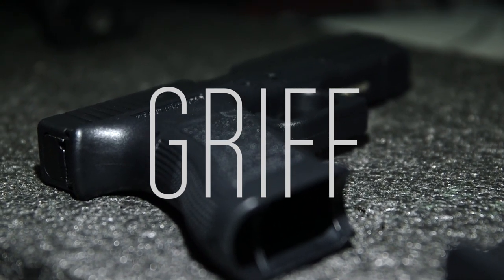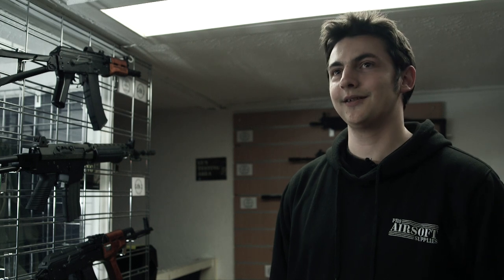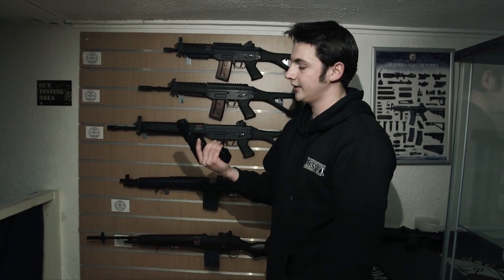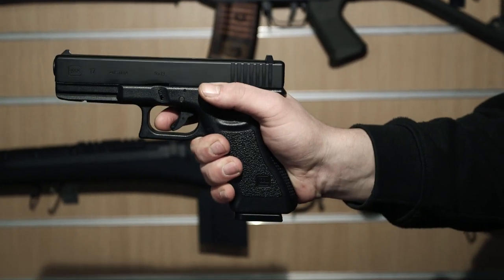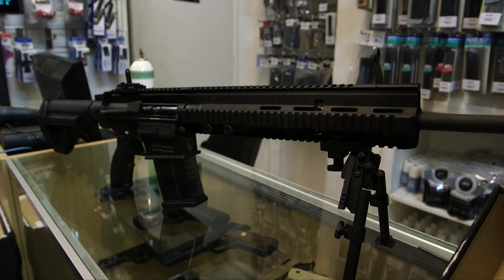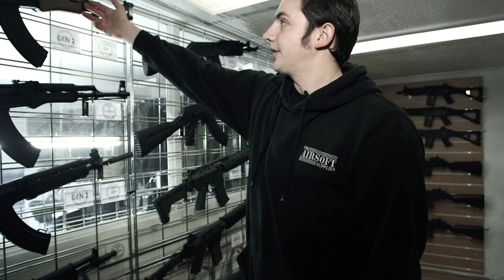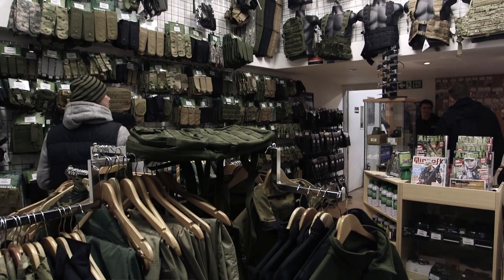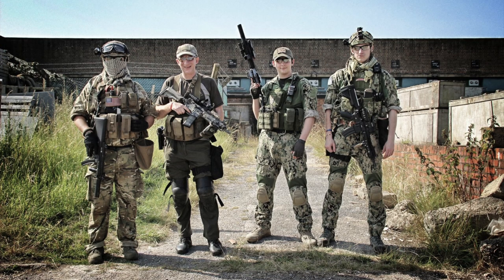Griff, who sells Airsoft guns in Highgate - Londoner #2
Griff works in a shop selling replica assault rifles and automatic pistols in leafy Highgate. The shop is a supplier for Airsoft, a realistic war game with a growing following. Griff has been working there ever since he left the armed forces and settled down to a quieter life with his boyfriend.

1000 LONDONERS
This film is part of 1000 Londoners,  a five-year digital project which aims to create a digital portrait of a city through 1000 of the people who identify themselves with it. The profile contains a 3 minute film that gives an insight into the life of the Londoner, as well as their personal photos of London and some answers to crucial questions about their views on London life. Over the course of the project we aim to reveal as many facets of the capital as possible, seeing city life from 1000 points of view.

1000 Londoners is produced by South London based film production company and social enterprise, Chocolate Films. The filmmakers from Chocolate Films will be both
producing the films and providing opportunities to young people and community groups to make their own short documentaries, which will contribute to the 1000 films.

Transcript:

How do you get the...? So you just pop that out like that, then as you can see, your crane stock will just slip in there. I recommend using two if you love using automatic. If you're just sticking to semi and your consumption's quite low, you should be fine with just one.

Generally the right thing to say to them when they're just in is 'don't buy anything, give it a go first'. No point spunking six-hundred quid on a rifle if you don't even like it. So a good thing to do is cock it to the rear so you know it's empty, so you know you're not going to cock another round into the chamber. Then you take your magazine, slide it in until you hear that click. That way it's not going to fall out. You push the slide release here, which moves the slide forward which then loads the round into the chamber. And then I'll be able to cycle the weapon. So I joined the army back in 2006 when I was sixteen, did a years basic training there, then I moved on to the army school of aviation in Middle Wallop. Two tours of Afghanistan, nice jolly to Libya where the war was cancelled upon our arrival. After that, I didn't fancy myself in the maritime aviation role that our squadron was moving towards so I handed in my papers and about half a year later, I came here. When it comes to firearms in general, not just airsoft, I've got a huge admiration of the engineering that goes behind building these things. So another noticeable difference on this is that it uses a much bigger caliber than the others. Apart from 556 this one uses 762. How different guns are built for such different tasks is something I find quite interesting. So here we have a bunch of western and eastern European style rifles. We have everything from the AK-47 down to the finish variance of it. The RK-95 and before that came the AK-4C, a lot of people confuse that with the AK because in Swedish that just stands for automatic carbine. We can't just sell anyone, a realistic looking airsoft gun. If they want to buy one they have to do three games at the same site in no less than 2 months. One of the many sort of things it has as a challenge its public perception. I mean really it's a lot of strange grown men running round the woods with toy guns shooting at each other which is in itself a bit strange.

Hello airsoft supplies, Chris speaking.

We just met through friends at a party long ago, and we're still together now. It's been so long now, it's been about six years. Almost as long as my army career which I'm struggling to remember the start of. But yeah, we're going well, good few years, and who knows where the future will take us.